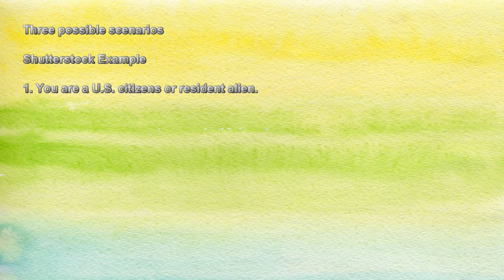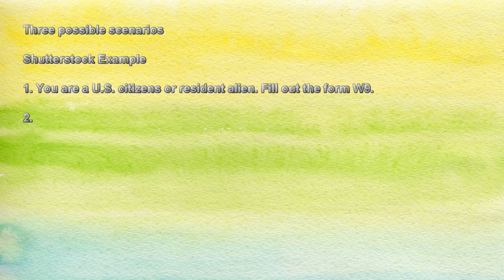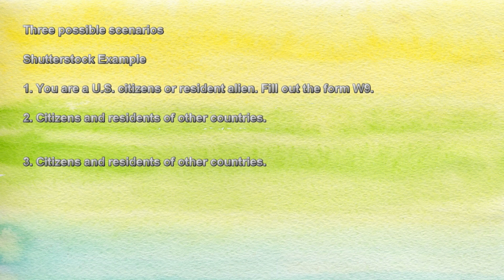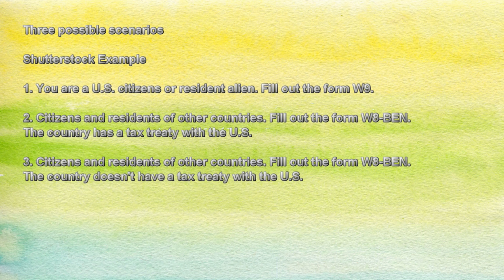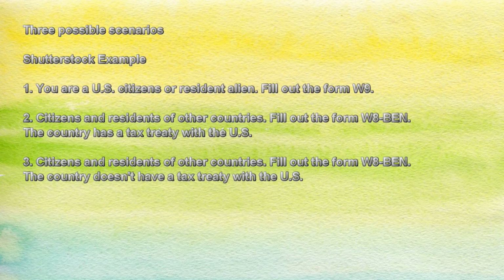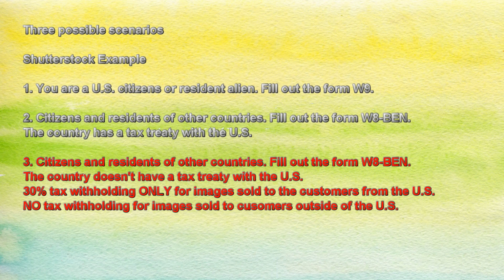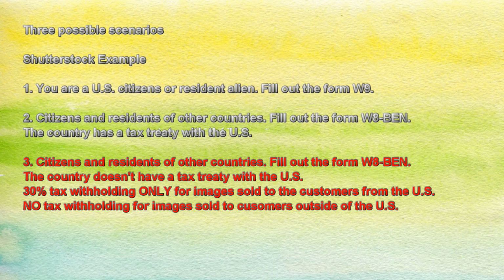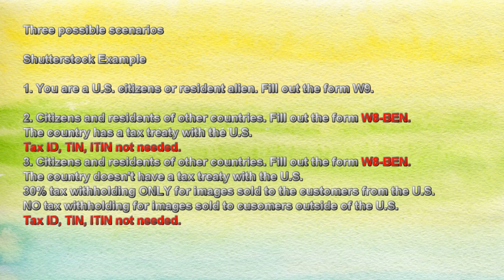Which Tax Form for Stock Photography - Stock Photography Ep. 25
"Which tax form to choose for stock photography?" is the most common question I get from stock photography beginners. In this video I'm explaining exactly that.